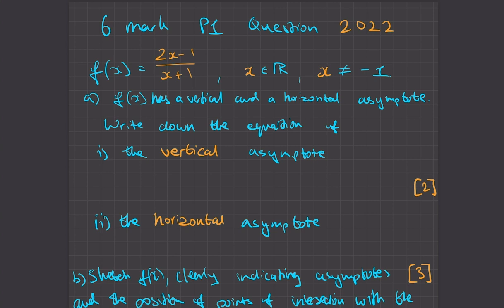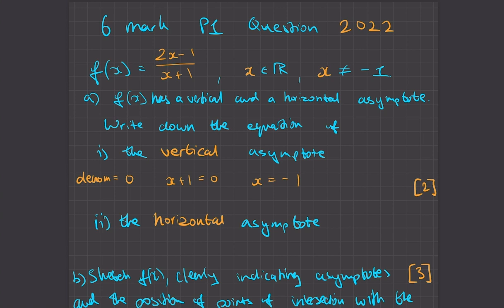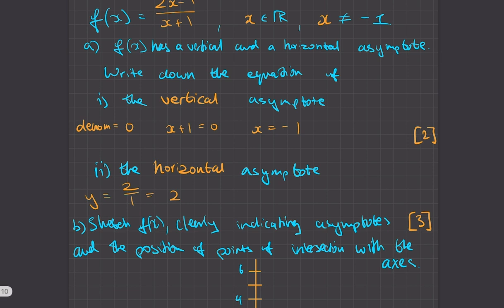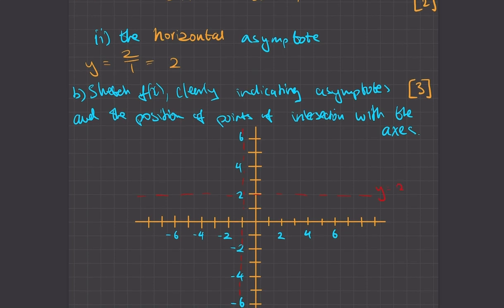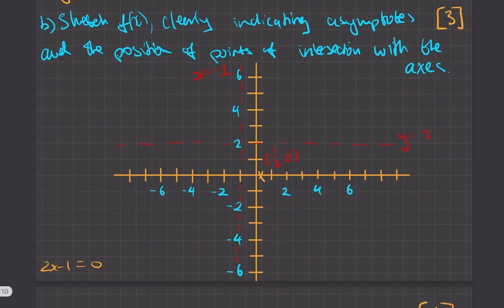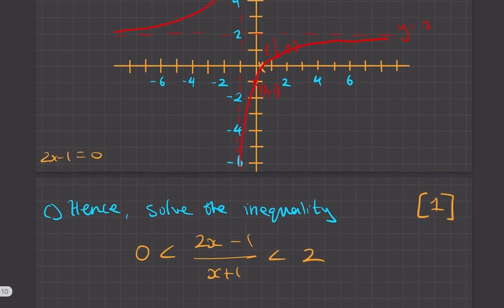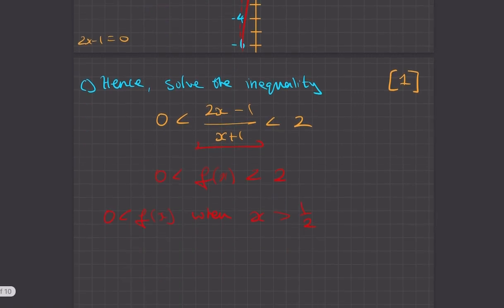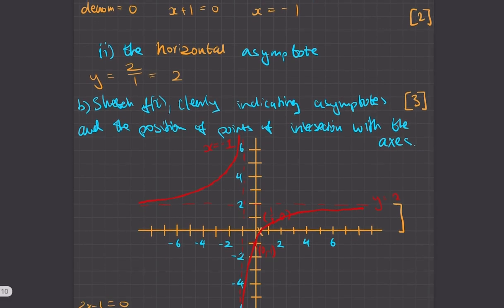IB AA Maths - Rational Functions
In this video, we cover a functions question where you need to graph a rational function, looking at its horizontal and vertical asymptotes, and using this to solve an inequality. Being able to graph accurately and quickly is an important skill in IB Maths, as you will be tested on this throughout the course.